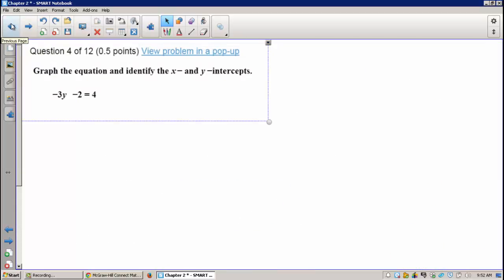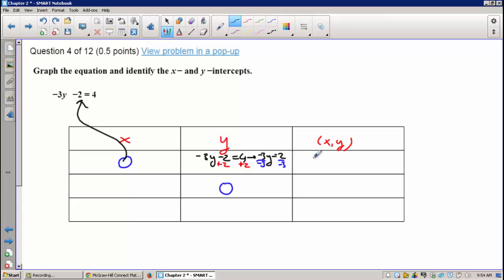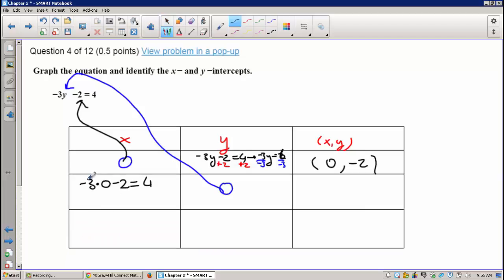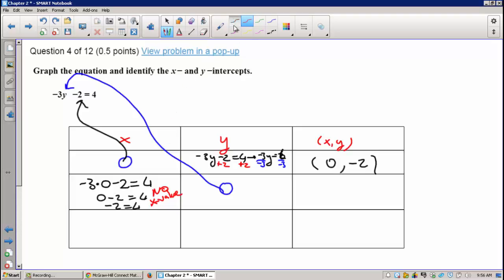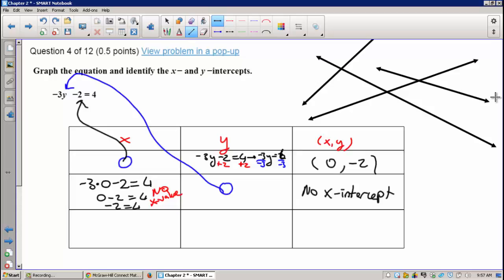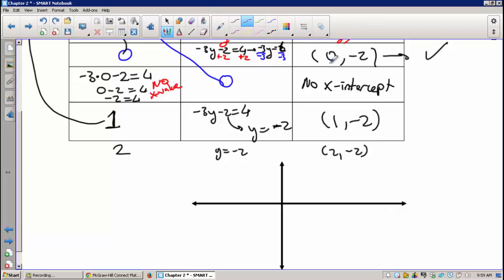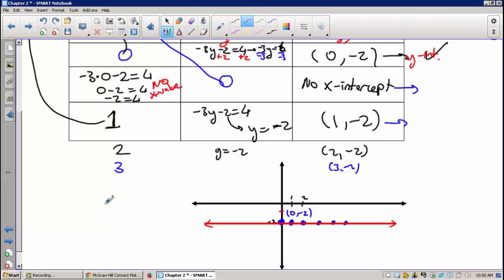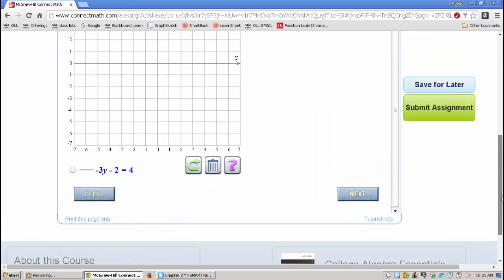Graphing a linear equation with no x, horizontal lines